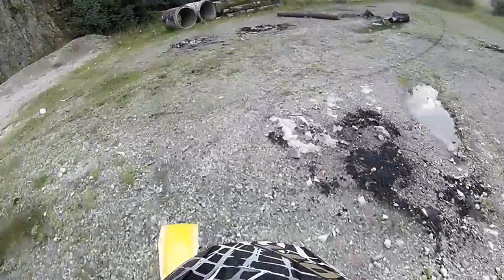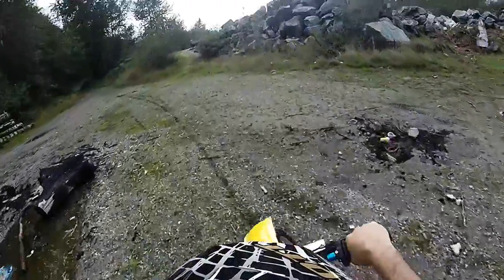$250 Suzuki RM125 Restoration test ride 2!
1987 RM125

This is the second test ride of the RM125 restoration. Still need to figure out my rear brake problem, Engine is running better with new float needle. Need some minor carb adjusting that i will save for the track.

Music            Jesse Warren
Category       Entertainment